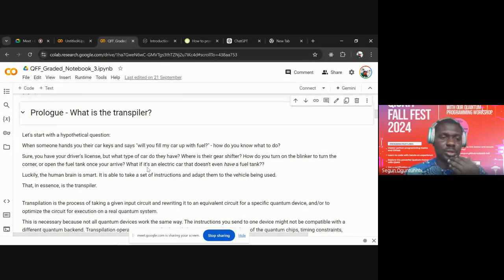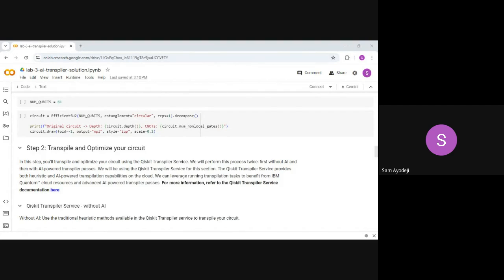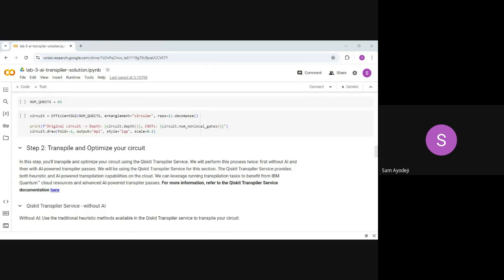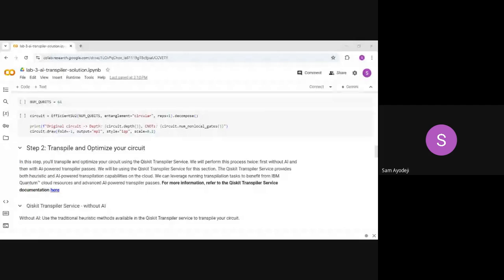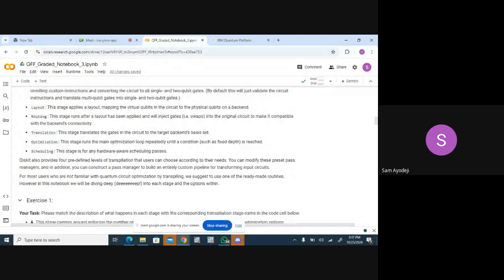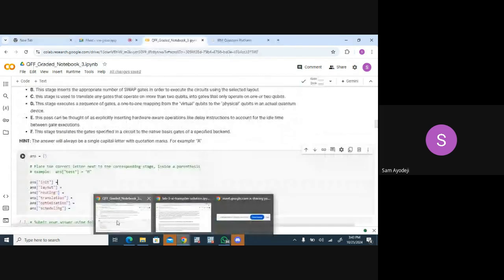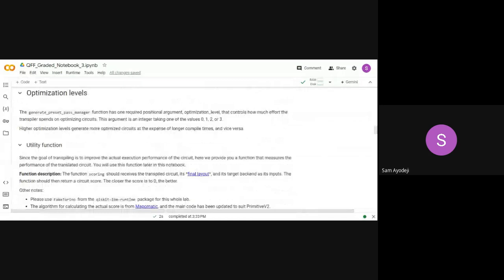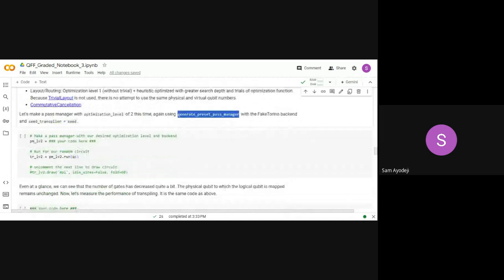Qiskit Fall Fest Event 2024 Unilag – Notebook 3– Recording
Transpiration is the process of taking a given input circuit and rewriting it to an equivalent circuit for a specific quantum device, and/or optimizing the circuit for execution on a real quantum system.

This is necessary because not all quantum devices work the same way. The instructions you send to one device might not be compatible with a different quantum backend. Transpilation operates in terms of a device's basis gate set, the topology of the quantum chips, timing constraints, and more which we will explore in this notebook.

The goal of a transpiler is to get the best performance from noisy quantum hardware. Most circuits must undergo a series of transformations that make them compatible with a given target device, and optimize them to reduce the effects of noise on the resulting outcomes.